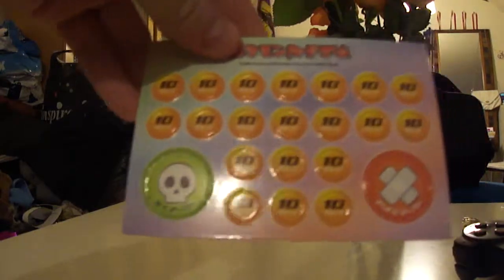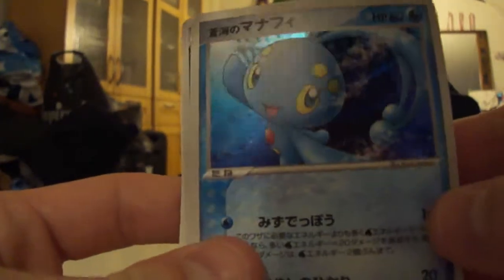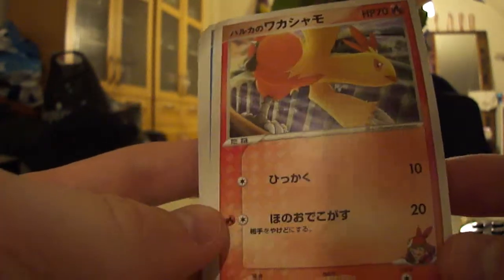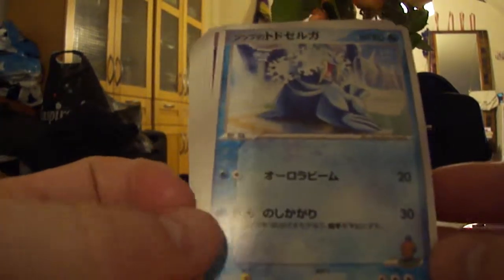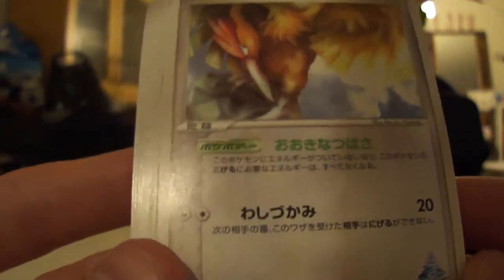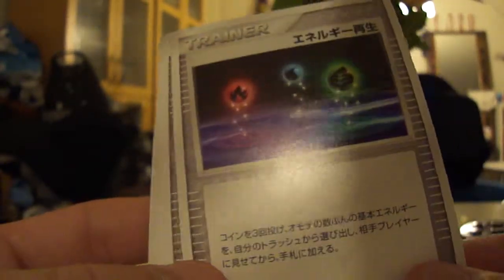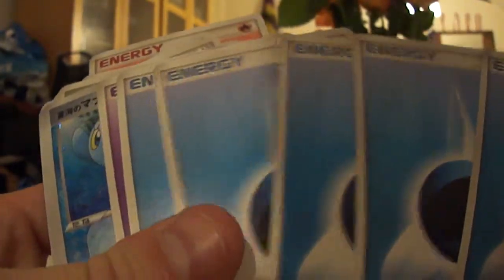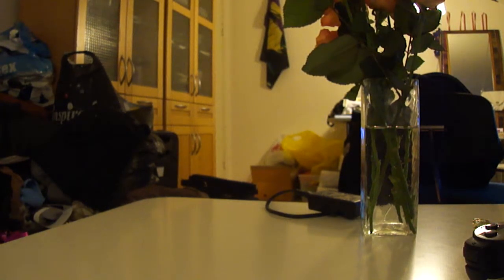Opening a Movie Commemoration VS Pack: Sea's Manaphy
Awesome Pulls in this video, hope you'll enjoy it